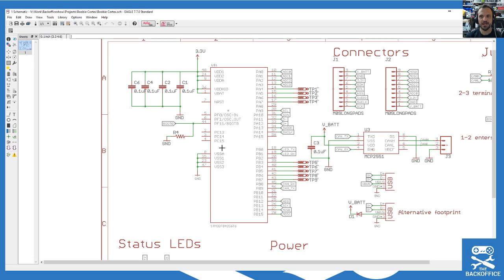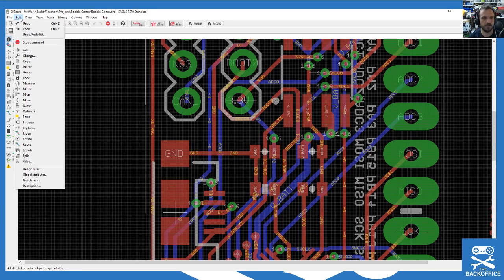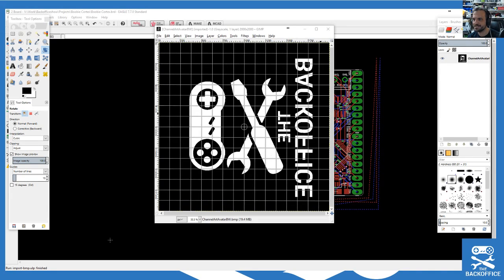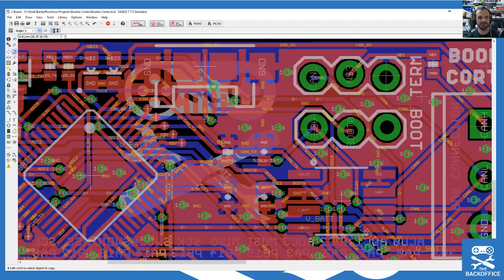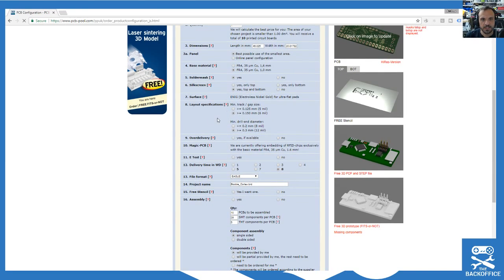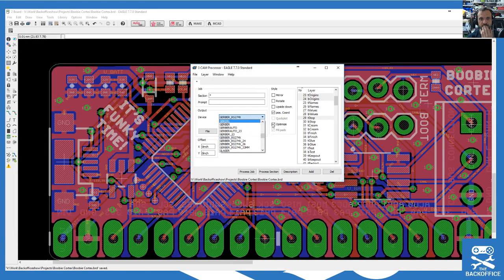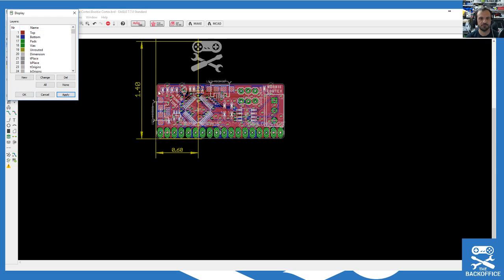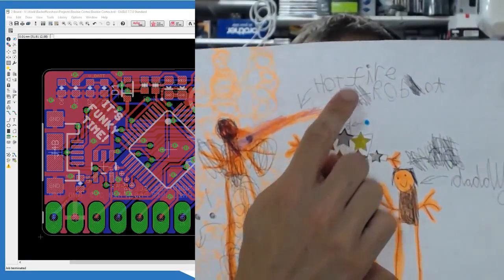Teardown Lab LIVE PCB Layout Time!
unedited live stream!